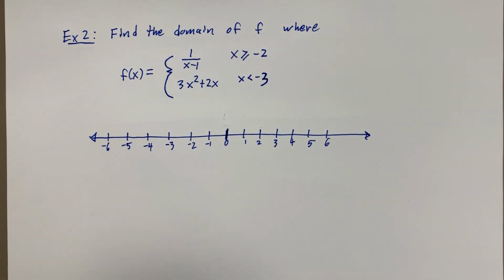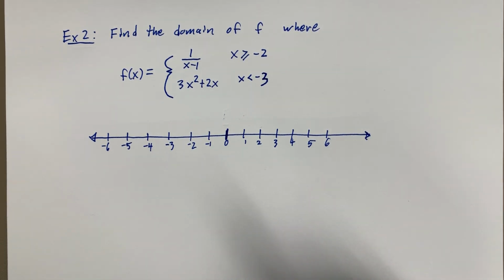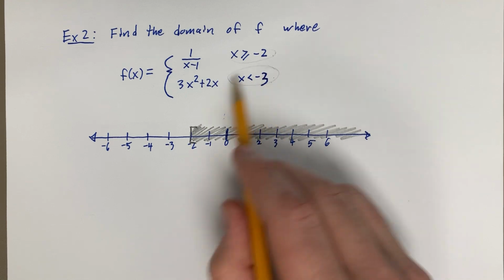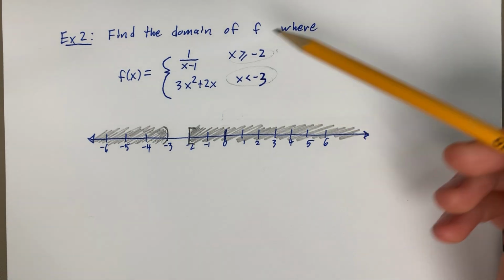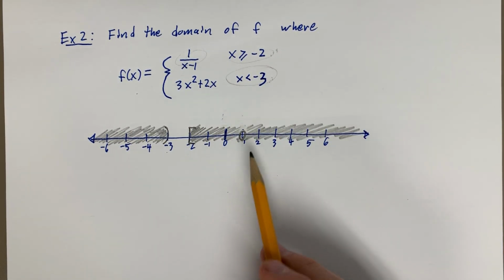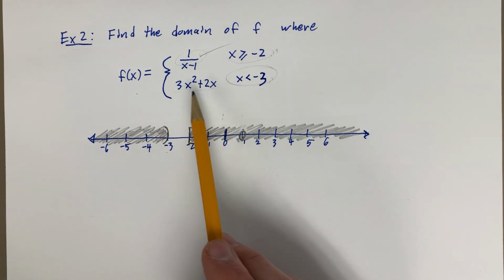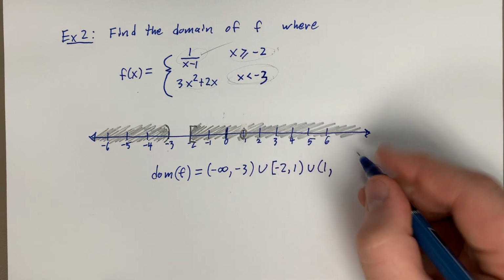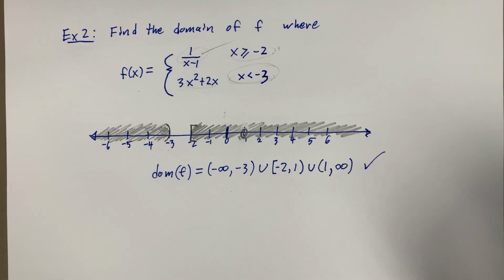Ex 2: Finding Domains of Piecewise Defined Functions